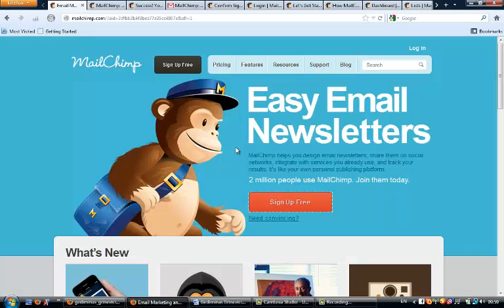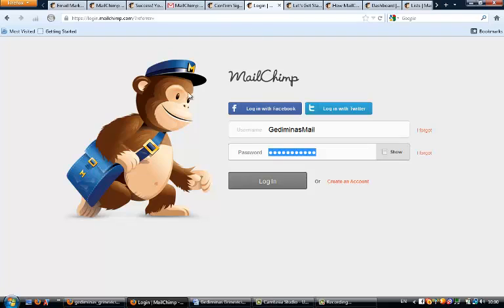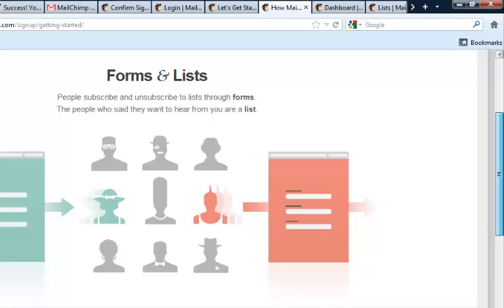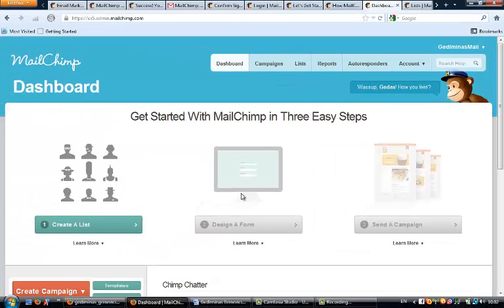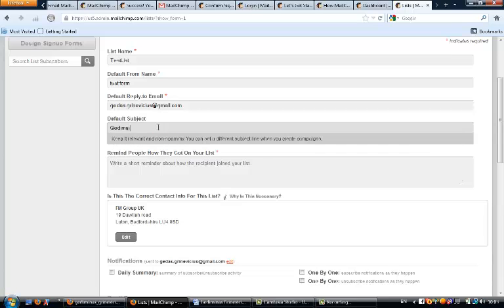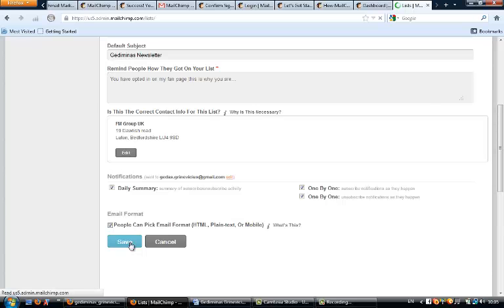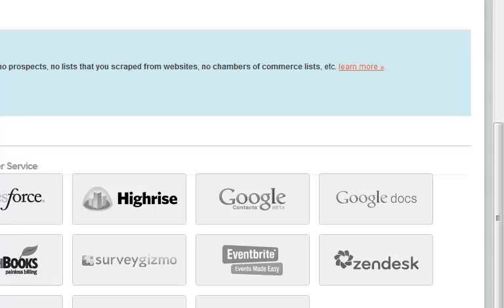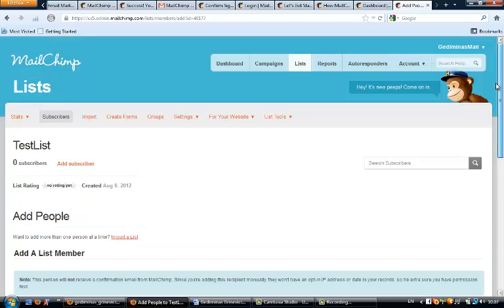Mailchimp Email System Setup Part1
This is the first part of Mailchimp Email System Setup - click this link to set up your FREE Mailchimp Account http:--eepurl.com-nPlF1